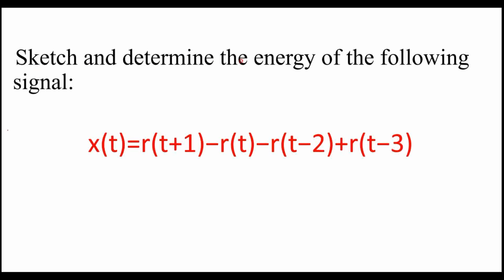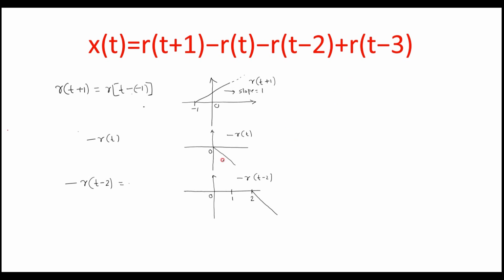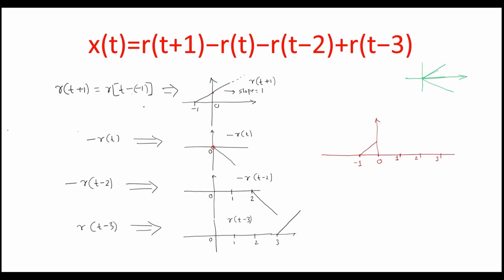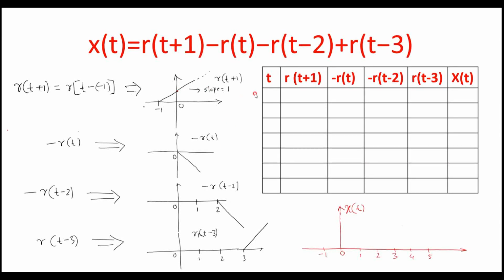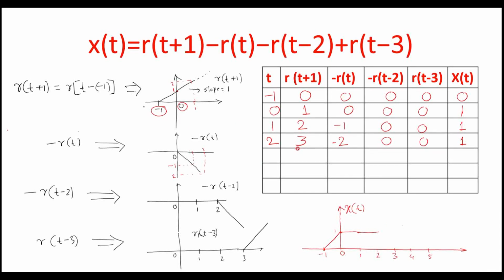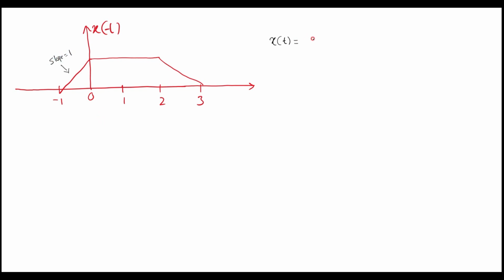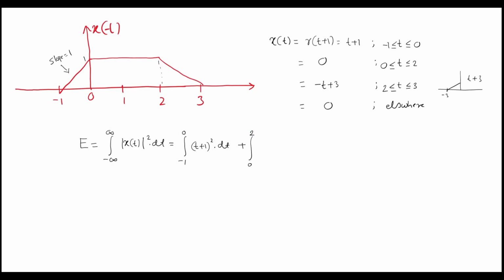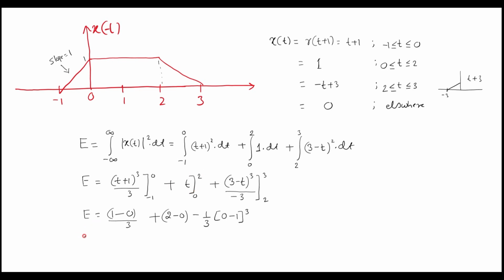Determine Energy of sum of ramp signals.